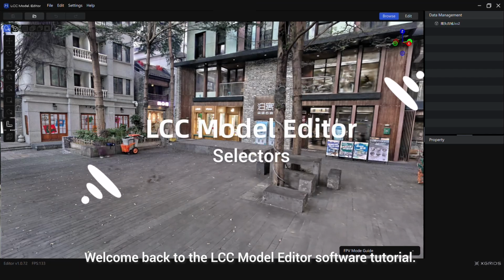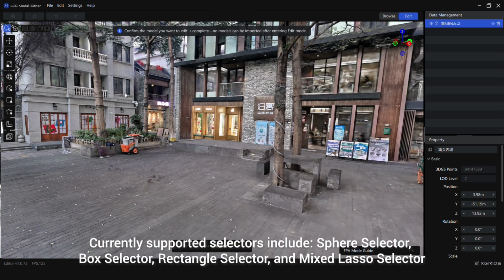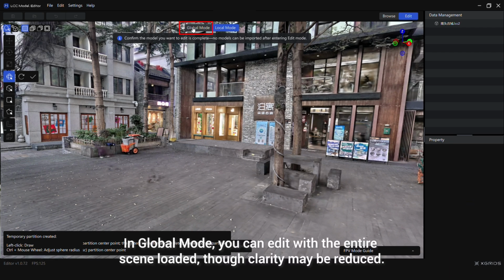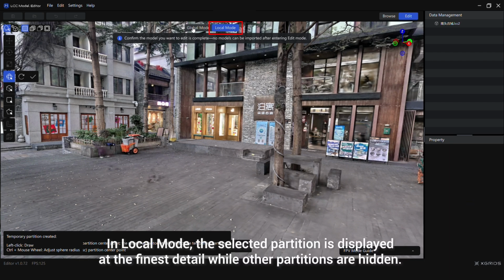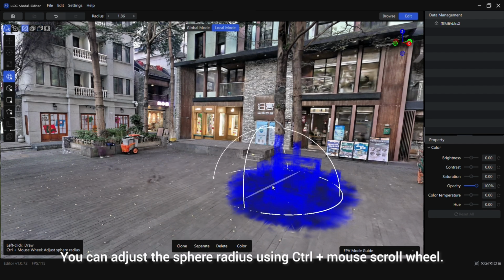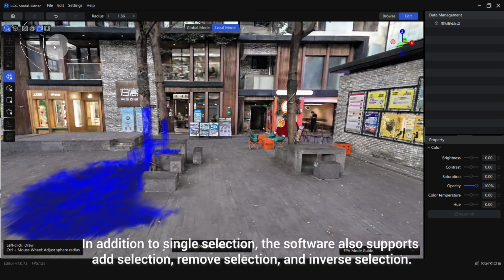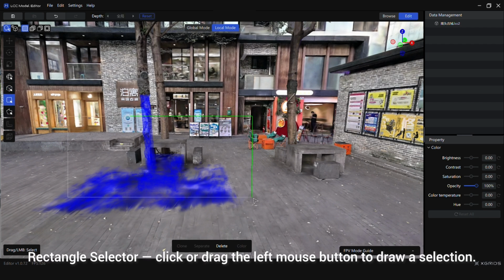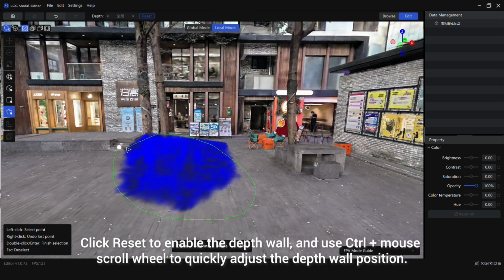LCC Model Editor Tutorial Ep.3: Selectors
— turn real places into interactive 3D Gaussian Splatting.

V2.1.0 Model Editor Update: Remove the local/global mode distinction.

In this episode, we dive into the core selection tools in LCC Model Editor, including the Sphere Selector, Box Selector, Rectangle Selector, and Hybrid Lasso Selector.
Whether you’re tweaking the whole scene or fine-tuning a specific detail, switching between Global and Local modes makes your workflow more flexible than ever. ✨